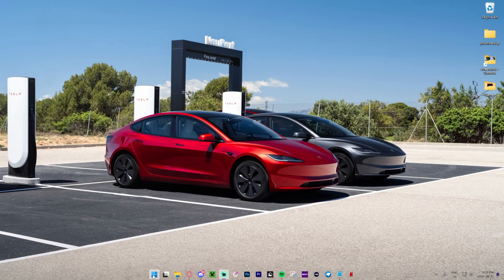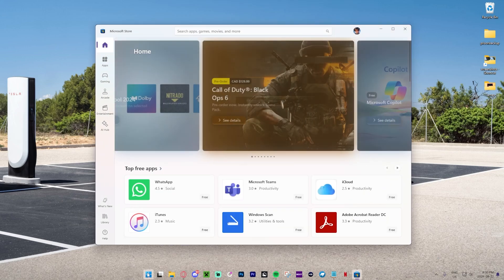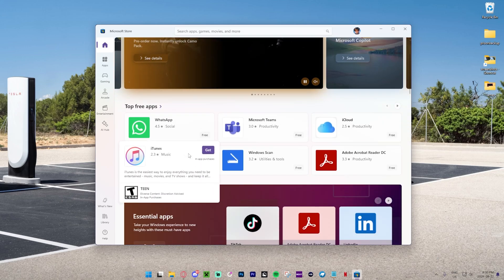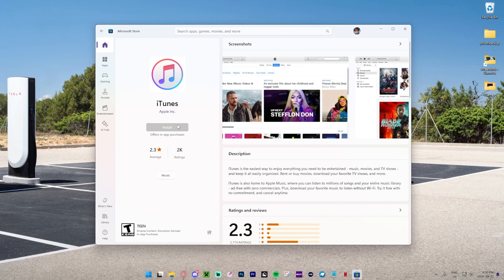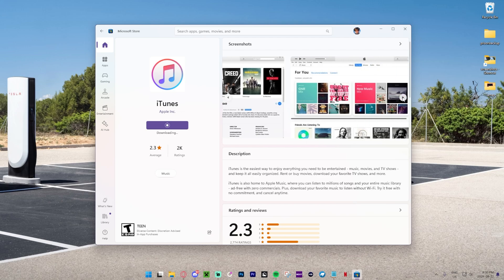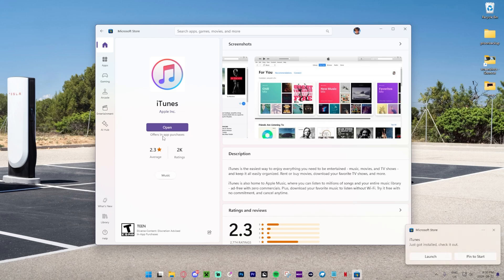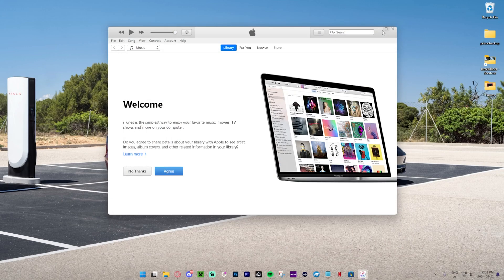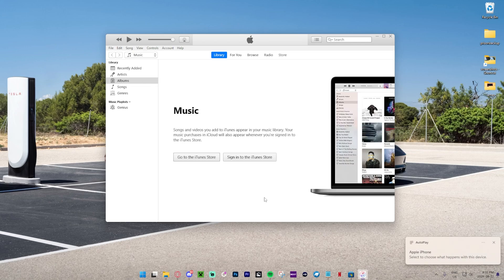How To Install iTunes In Windows 10/11! (2025) - Download iTunes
How To Install iTunes In Windows 10/11! (2024) - Download iTunes

In this step-by-step tutorial, I’ll show you how to easily install iTunes on Windows 11. Whether you're looking to sync your iPhone, manage your music library, or access the iTunes Store, this guide will walk you through the latest methods in 2024. Follow along to ensure a smooth installation, and get iTunes running on your Windows 11 device in no time!